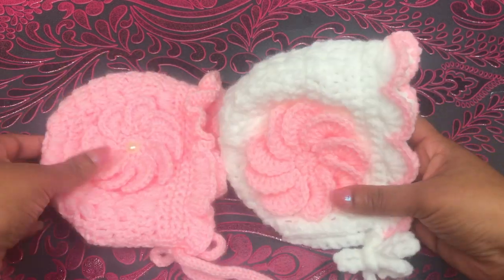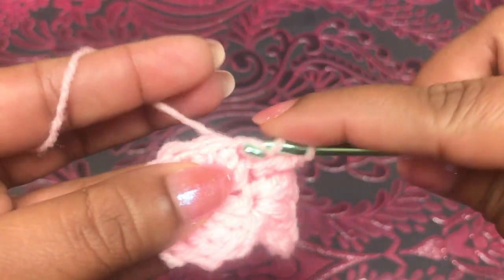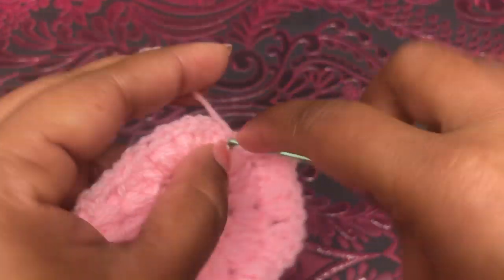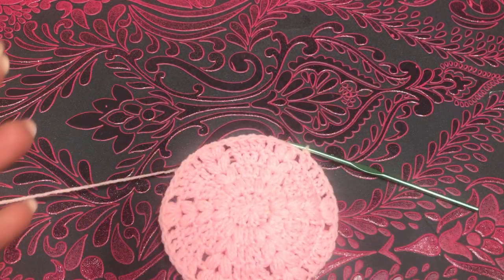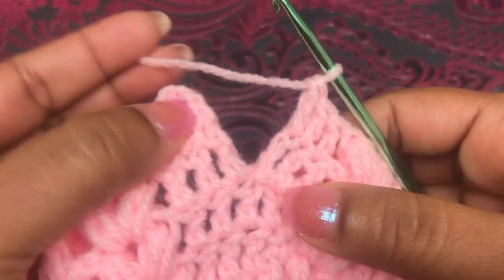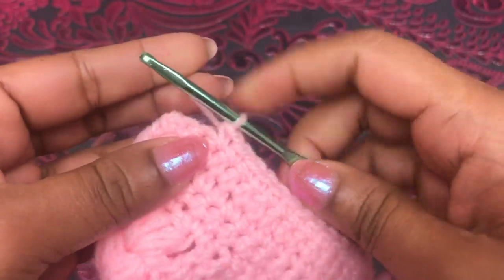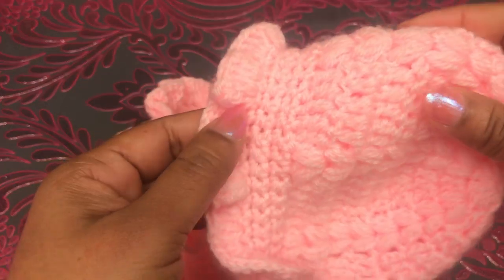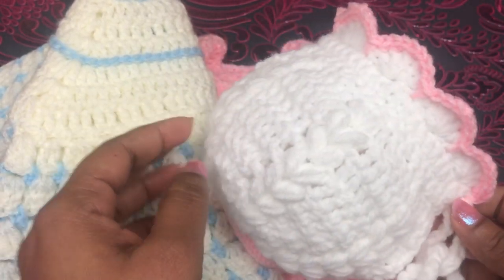How to crochet Baby Bonnet hat/Easy crochet Baby hat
In this video I am explaining how simple crochet Bonnet hat for you baby.This tutorial is is ideal for  beginners.I am trying to explain bonnet pattern for simply step by step. Fell free to ask any question on comments section if you got any trouble. If you prefer hat for boys please get this pattern which is

To get other videos please click on Chanel name Craft & Crochet.